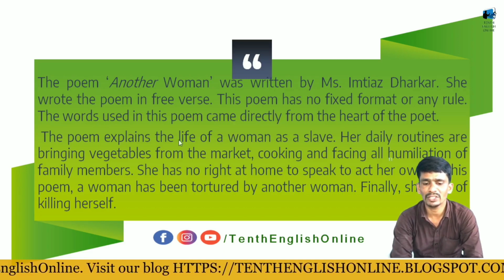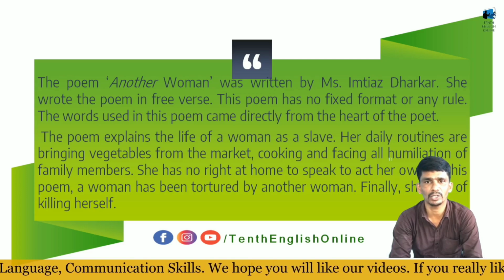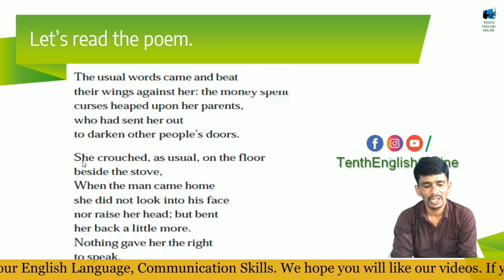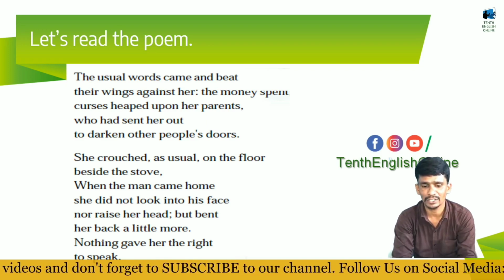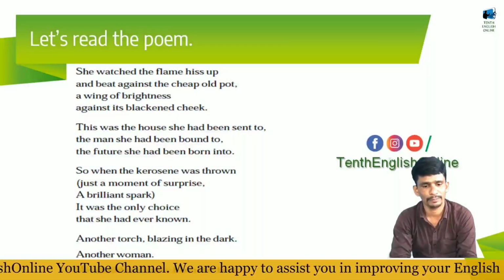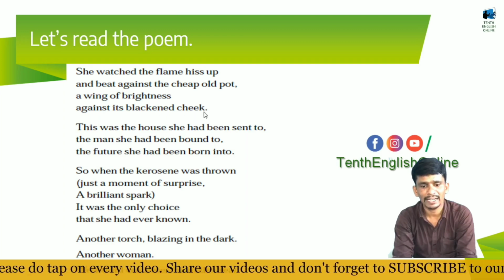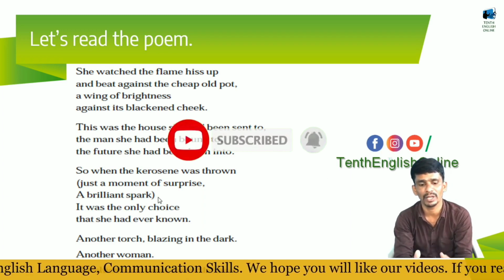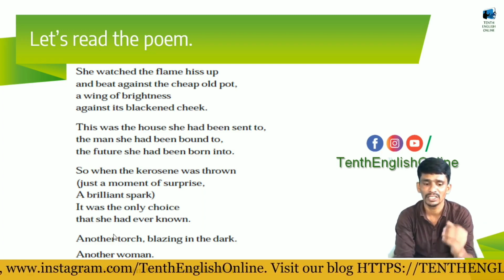3(B) ANOTHER WOMAN (Poem) by Imtiaz Dharkar || SSC/10 English TS State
Welcome to "TenthEnglishOnline" YouTube Channel. In this video, I explained the poem, "Another Woman" written by Ms Imtiaz Darker. This poem tells about the present situation of woman in the society. According to poem, many women are being tortured by domestic violence in the house by in-laws. Like many, this is the Another Woman. ! Its a wonderful poem. I tried maximum to teach deeply. If you like this video, hit on LIKE button, give your COMMENT under the video, SHARE this video to your friends and SUBSCRIBE to this channel for many more lessons from your class.

3. Poster Making
4. Profile Writing

6. Invitation

2. Story/Narrative
3. Conversation
4. Description
5. Drama/Play Script
6. Interview

8. Bio-Sketch
8. Essay Writing

10. Speech Writing

All the content, presentation and ideas used in this Channel are subjected to the TenthEnglishOnline Channel. No part/content of this video is authorized to copy or to practice other illegal Activities.